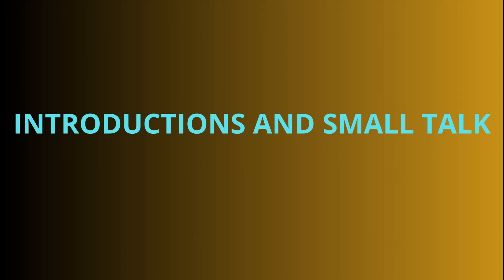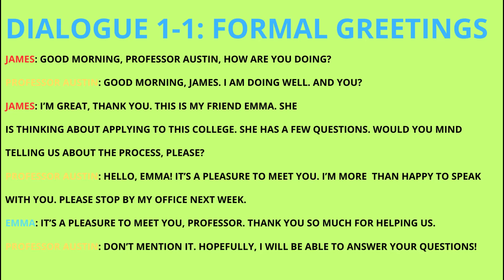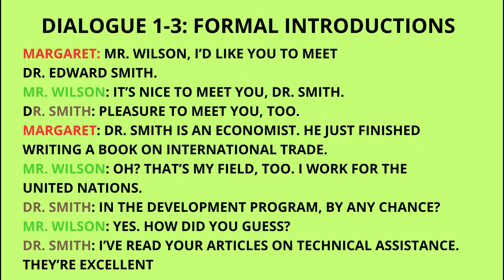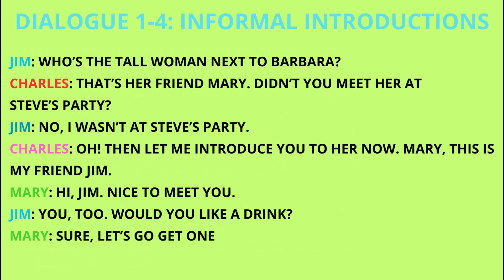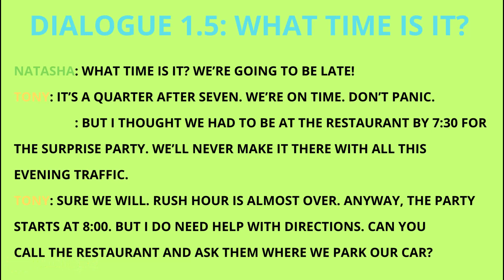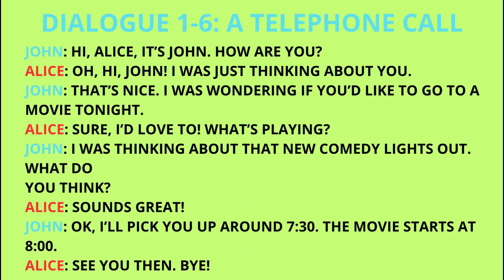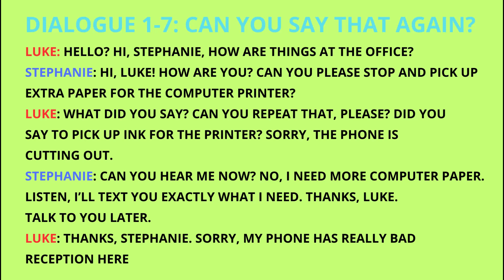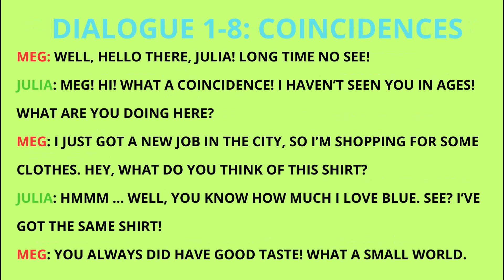📢 "Level Up: Commanding Intermediate English Conversations!"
🚀 Unlock Your English: Mastering Intermediate Conversations! 💬
Embark on a language journey like never before! In this video, we unravel the secrets to mastering intermediate-level English conversations. Elevate your speaking skills and gain confidence as we dive into the art of fluent communication!"